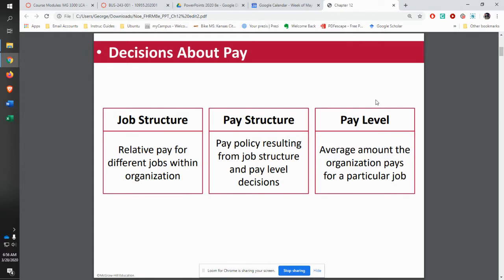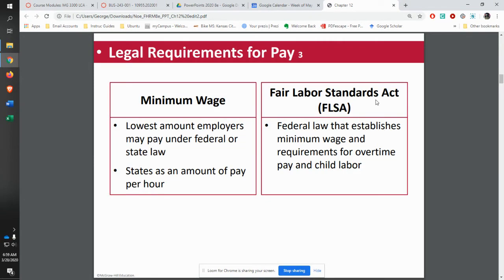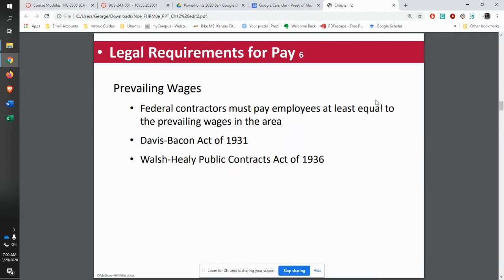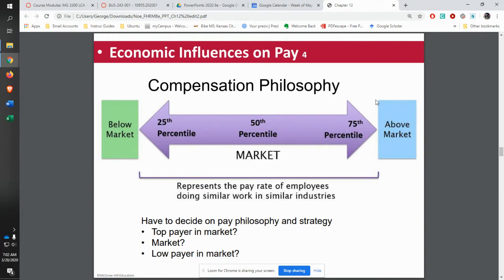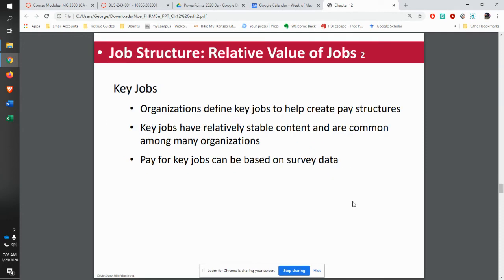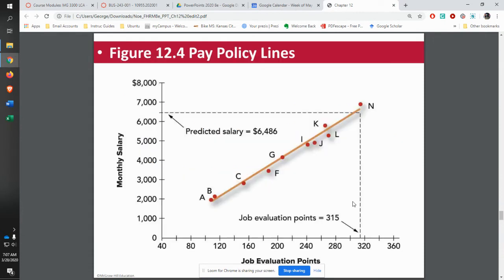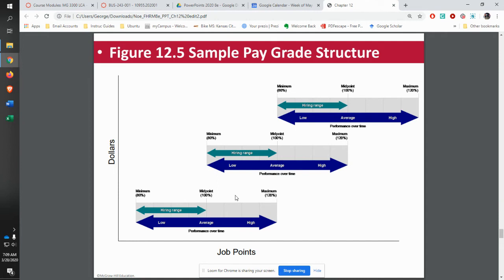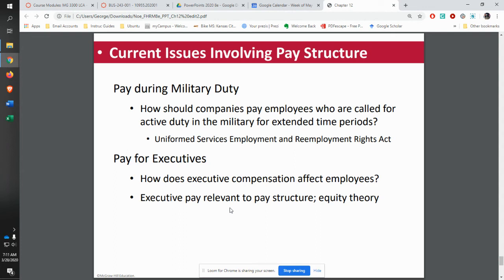BUS243 Chpt 12 Lecture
BUS243 Chapter 12 Lecture